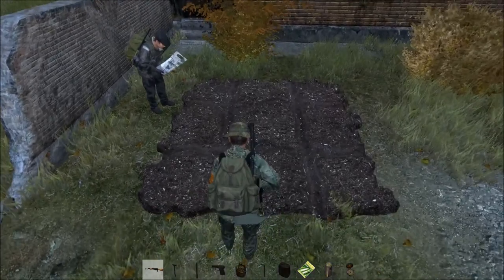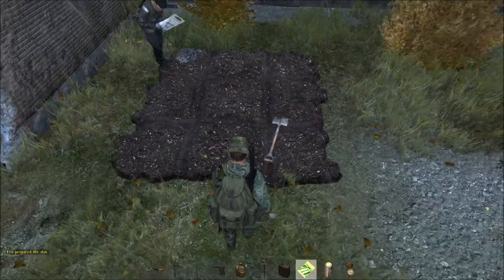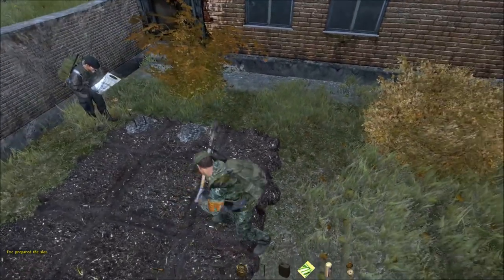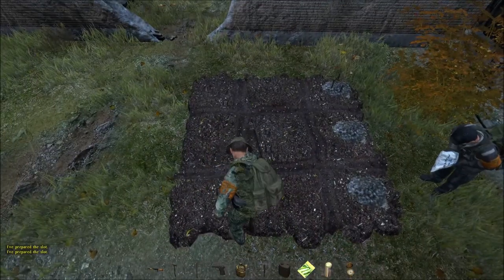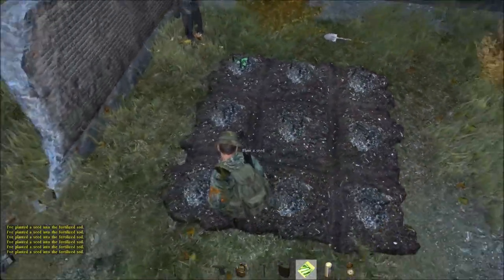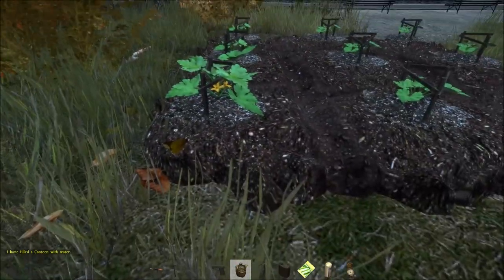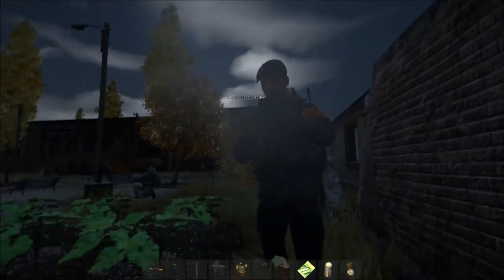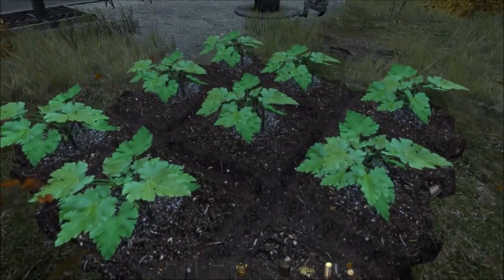Dayz - Growing zucchini's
Thought we would try this horticulture thing.  Growing the greatest veg ever... ZUCCHINI'S!!